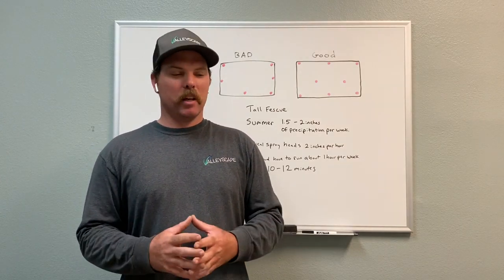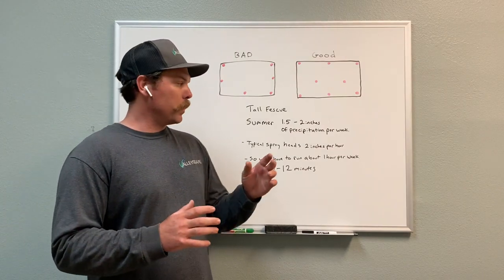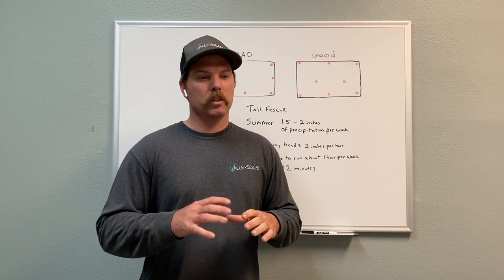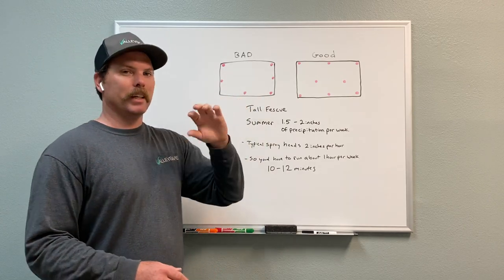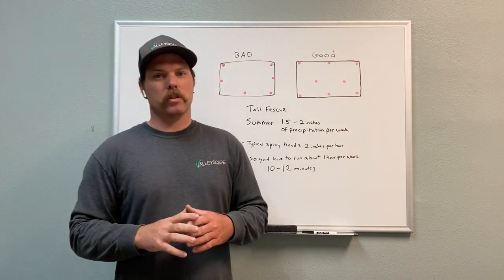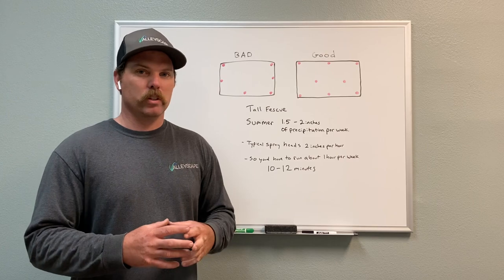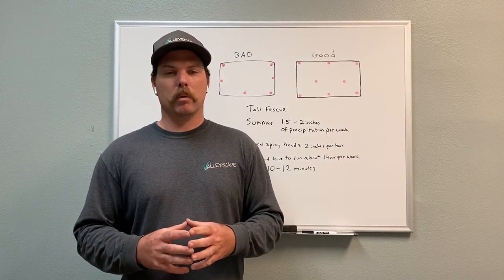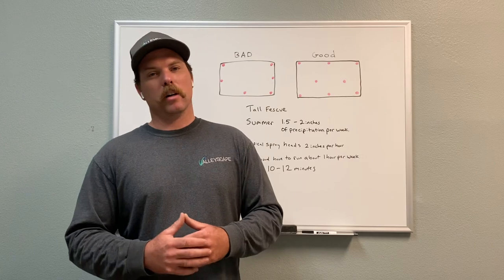How long should I run my sprinklers?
I wish it was an easy answer!
Keep in mind the variables and
Have your calculator handy.

ValleyScape Irrigation